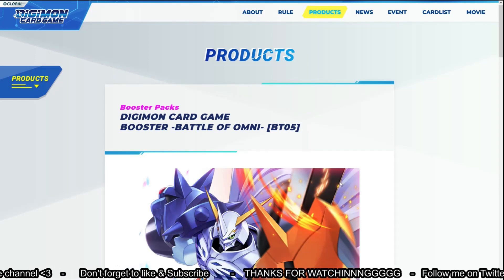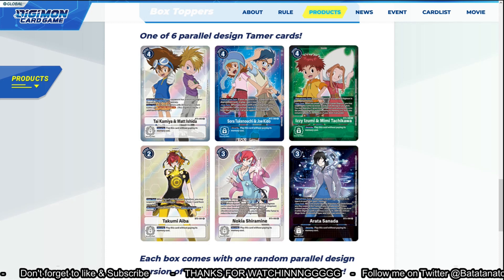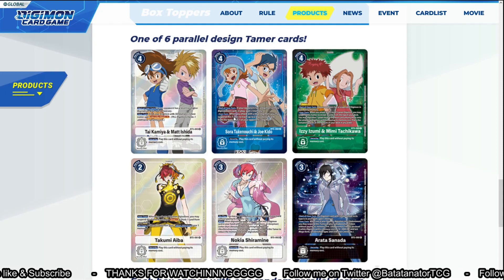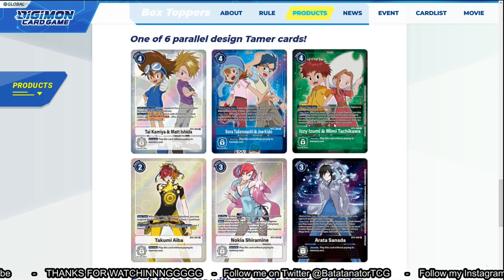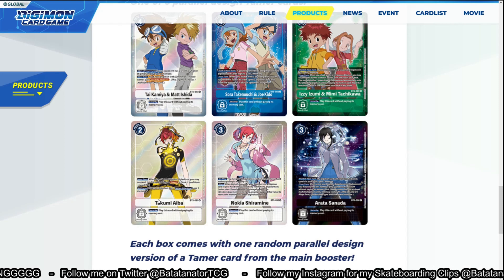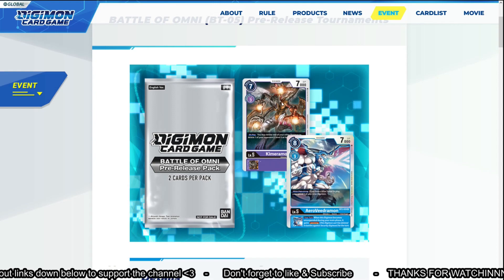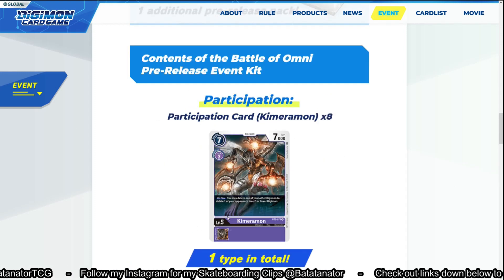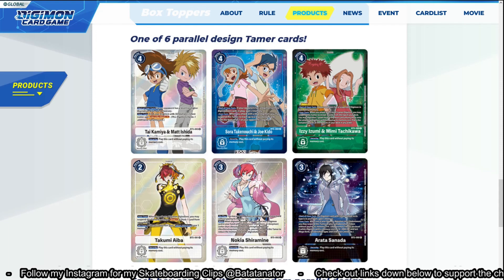All the Information we have on Battle of Omni Booster Box Release Date & Pre-Release Tournament Kits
BT5 Battle of Omni is around the corner and will be here next month!! To prepare for it lets learn exactly what comes with each booster box purchase based on the official information from the Bandai website.

The Booster box is insane as it changes alot of the strategies we have with cards that can enhance your digimon and their strengths based on fulfilling certain requirments!!

💳AMAZING 18$ Digimon TCG Omnimon Playmat